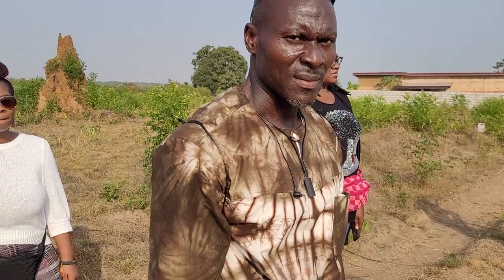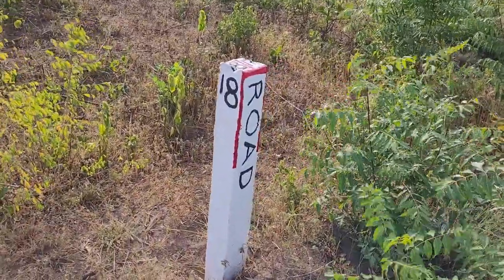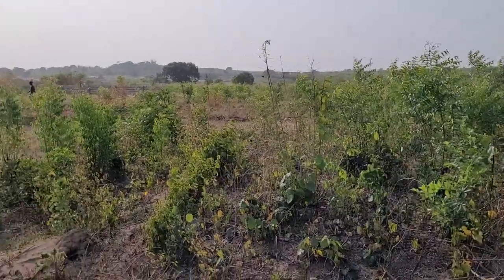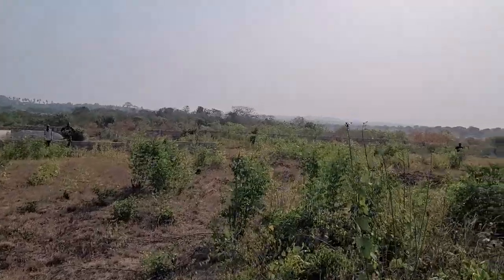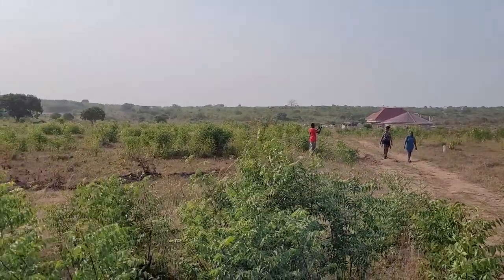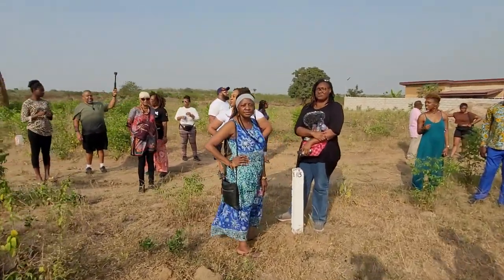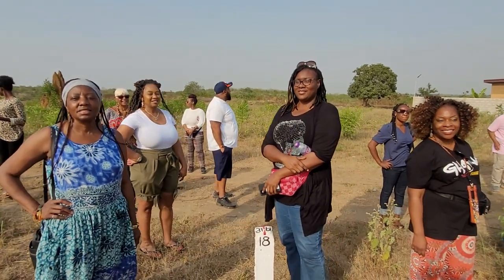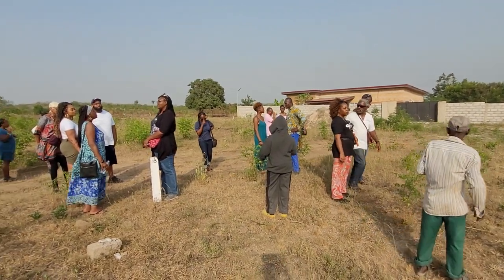Plot 18 at Black Star Repatriation & Pan-African Community in Gyaahadze - Ghana Dec 2022 Journey